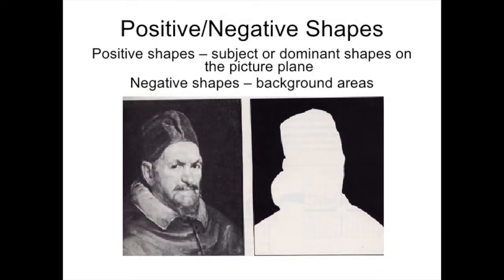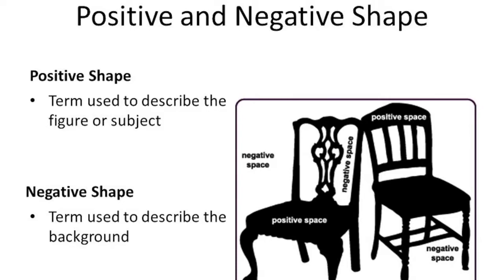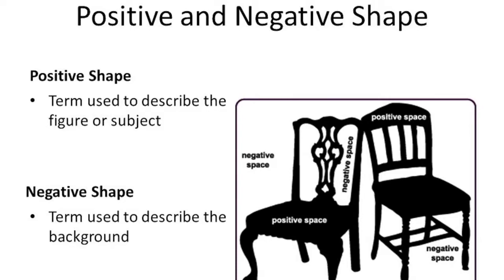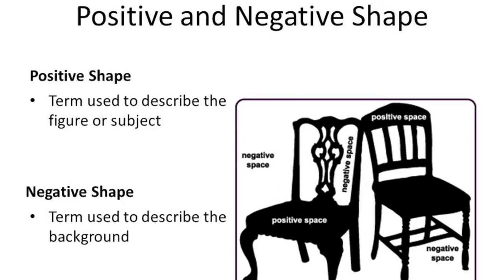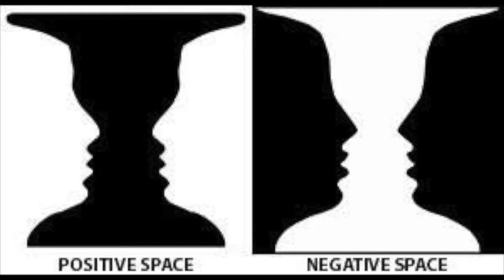Positive and Negative Space